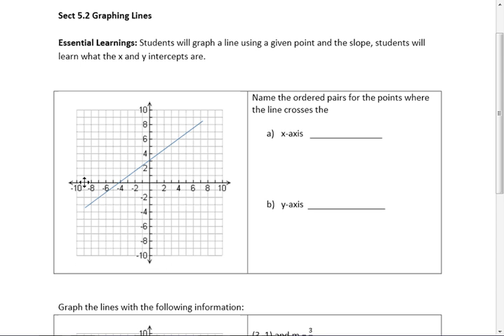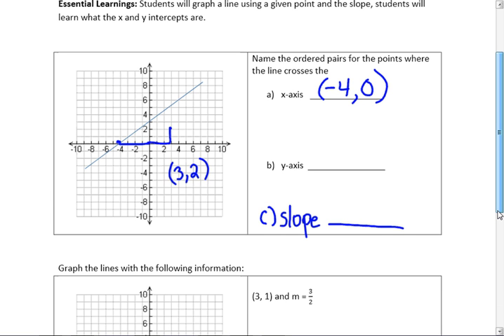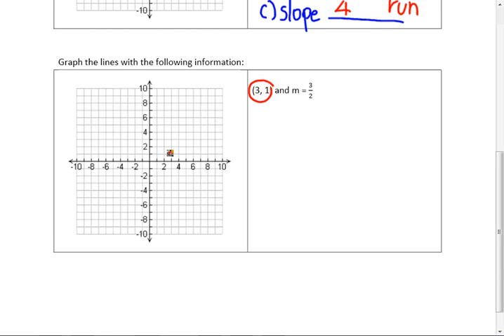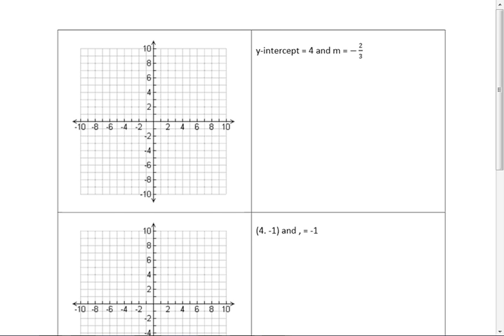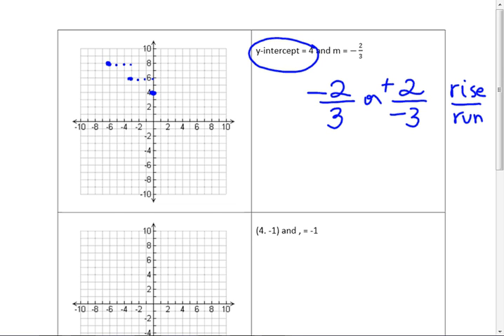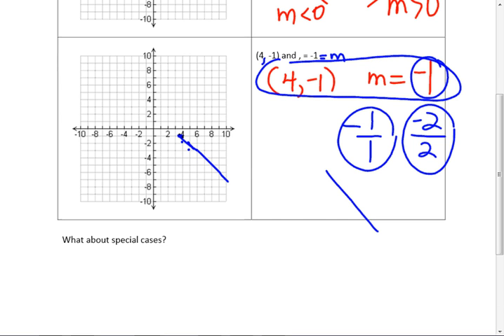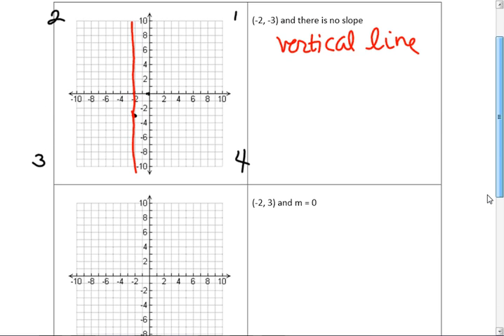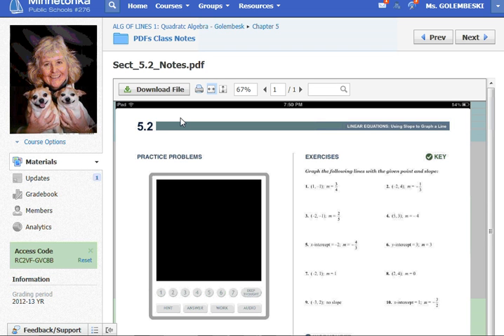Sect 5 2 Day 1